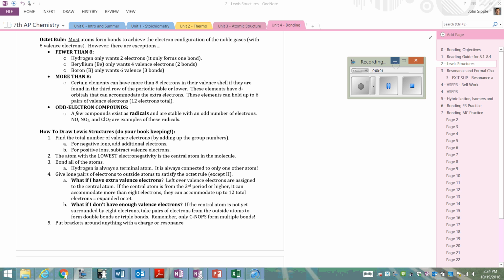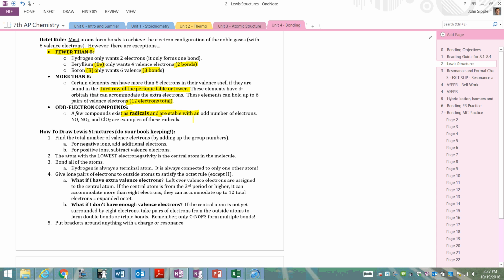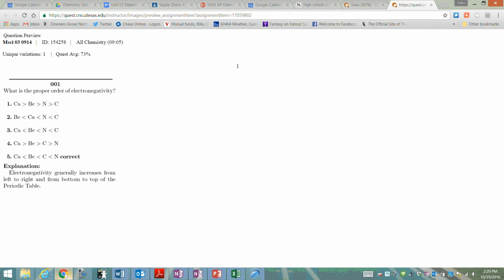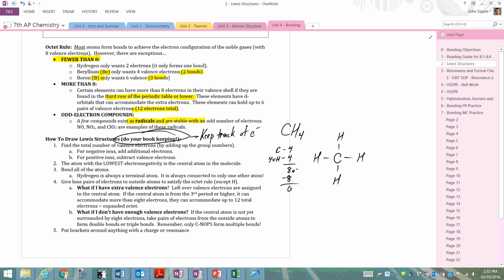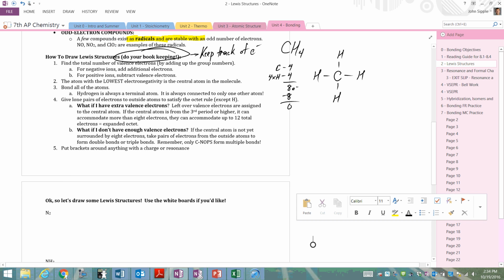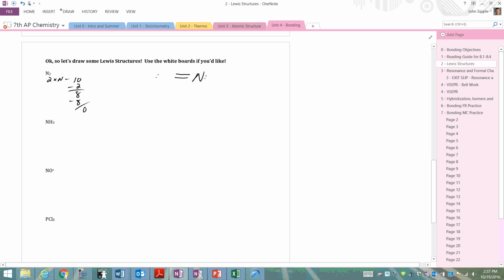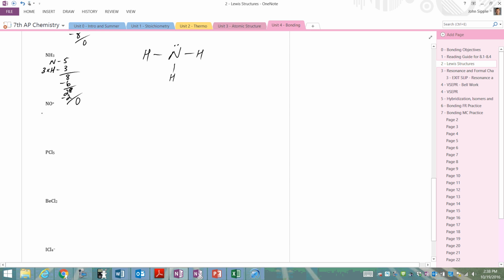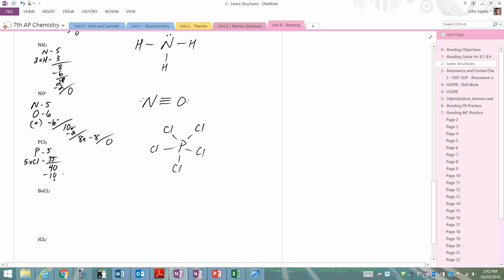Drawing Lewis Dot Structures